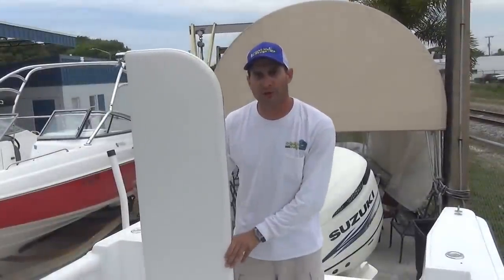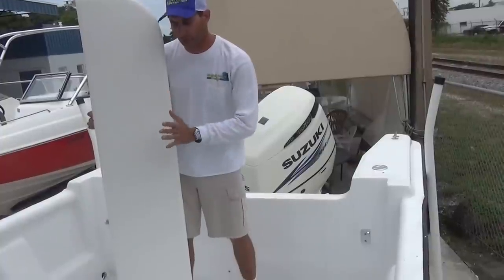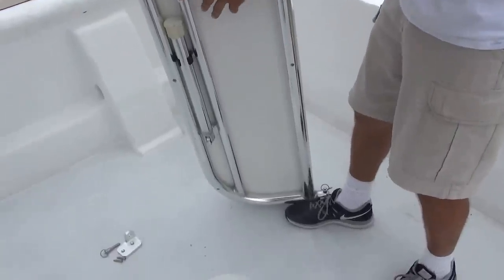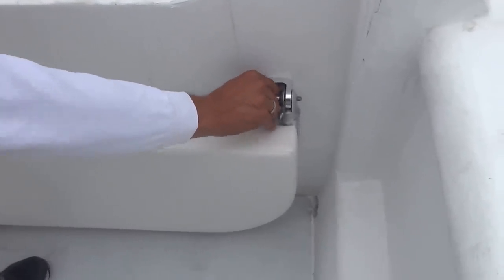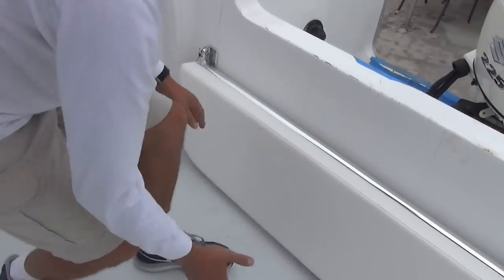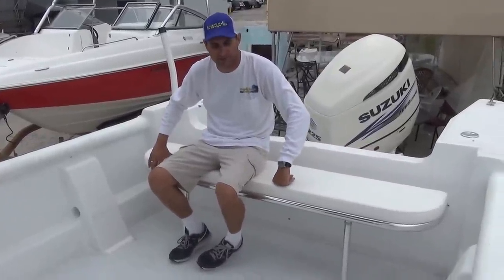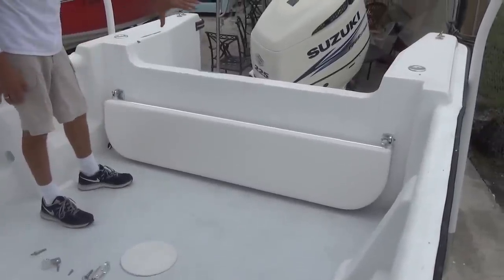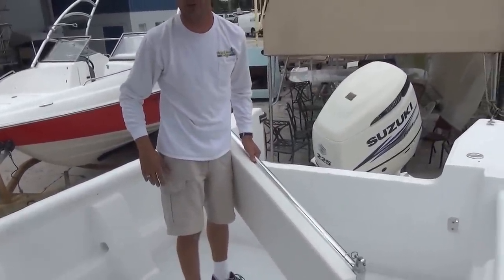Folding Rear Bench Seat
The perfect auxiliary seating for those long runs to your favorite fishing grounds or for those slow evening cruises. The seat frame, made from anodized marine grade aluminum, featuring heavy duty welded construction, is of the highest quality. The 12.5” cushion is made of closed cell foam and marine grade, smooth white or off-white upholstery. The seat when in the up position is supported by two rubber tipped legs, which fold down under the seat. The seat easily folds down, or you may choose to remove it by removing two stainless steel ball lock pins. The seat can be mounted on any vertical surface, using the two angle brackets provided. A 16” total height to top of angle bracket is required. You may also combine the folding rear seat with a backrest for optimal comfort.